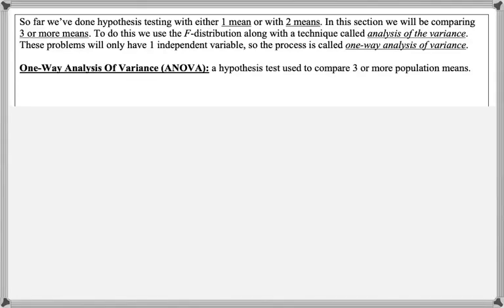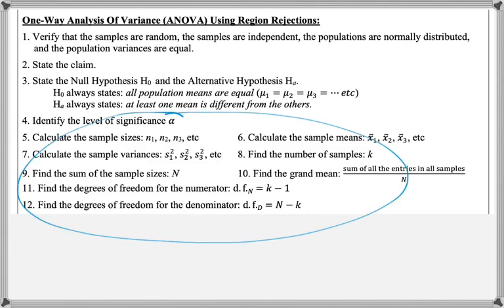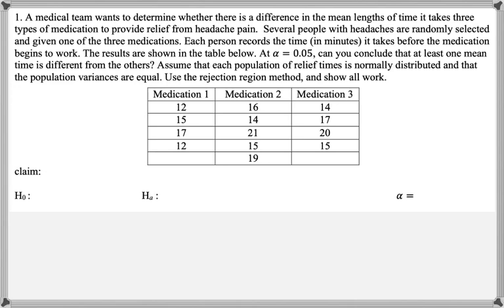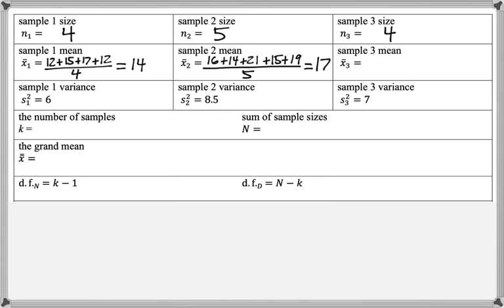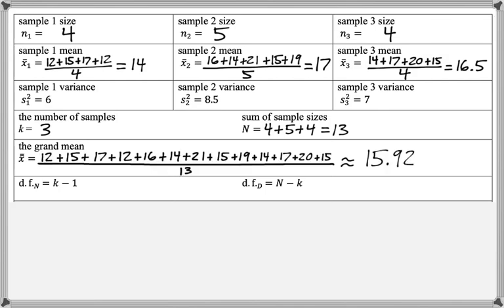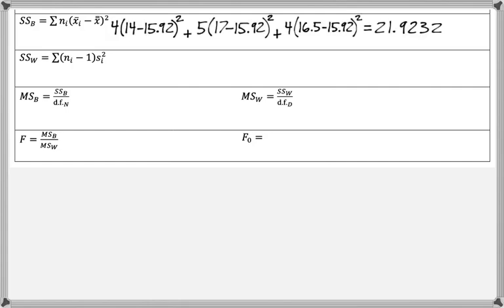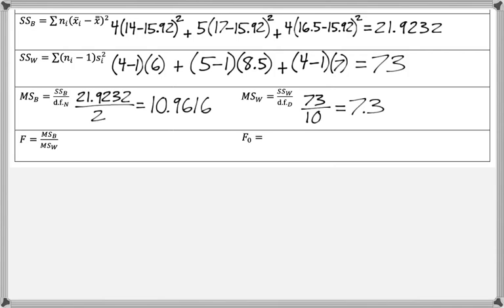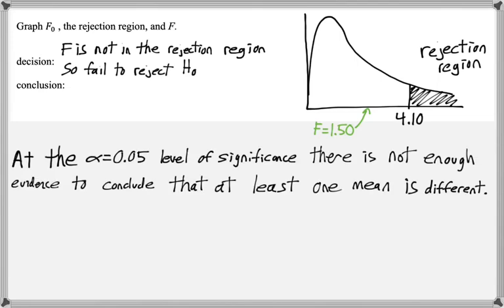Math 209 : 13.3 #1 (Statistics Tutorial : Hypothesis Testing With 3 Or More Means, ANOVA)